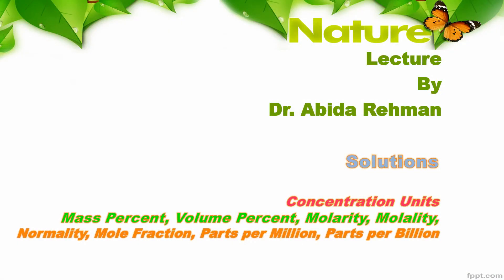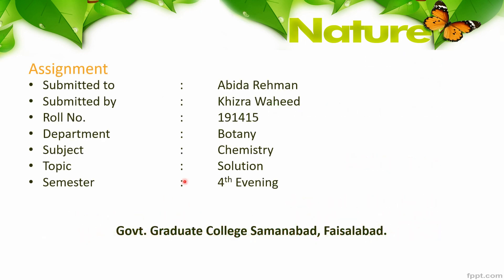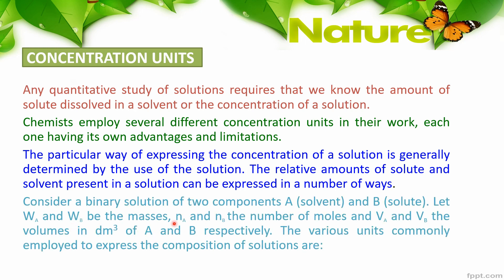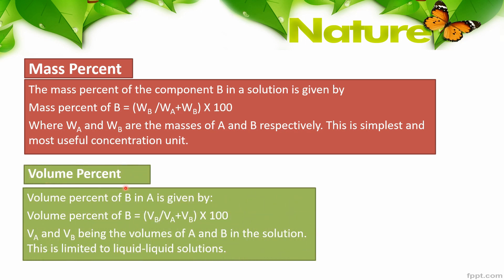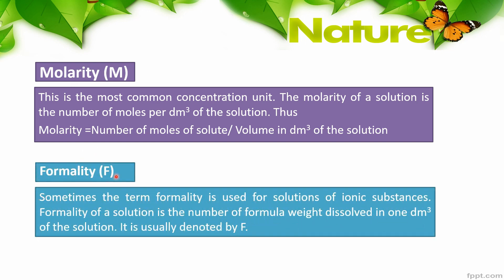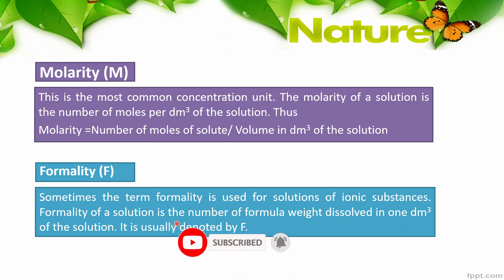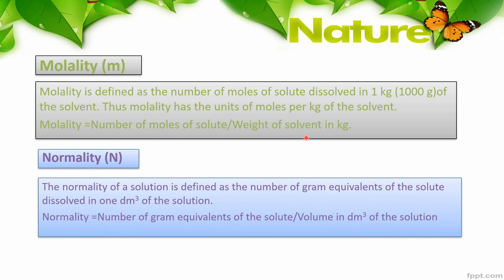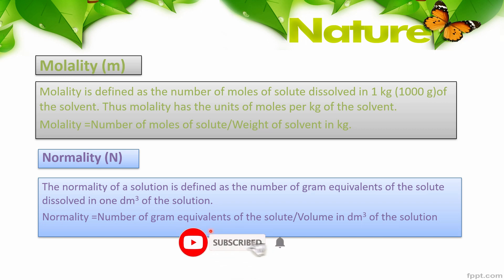Concentrations Units Used for Solutions (Urdu/Hindi/English)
Different concentration units are described in detail.

In chemistry, concentration is the abundance of a constituent divided by the total volume of a mixture. Several types of mathematical description can be distinguished: mass concentration, molar concentration, number concentration, and volume concentration. The concentration can refer to any kind of chemical mixture, but most frequently refers to solutes and solvents in solutions. The molar (amount) concentration has variants such as normal concentration and osmotic concentration.

Concentrations are often expressed in terms of relative unites (e.g. percentages) with three different types of percentage concentrations commonly used:

Mass Percent: The mass percent is used to express the concentration of a solution when the mass of a solute and the mass of a solution is given:
Mass Percent=Mass of SoluteMass of Solution×100%(1)
Volume Percent: The volume percent is used to express the concentration of a solution when the volume of a solute and the volume of a solution is given:
Volume Percent=Volume of SoluteVolume of Solution×100%(2)
Mass/Volume Percent: Another version of a percentage concentration is mass/volume percent, which measures the mass or weight of solute in grams (e.g., in grams) vs. the volume of solution (e.g., in mL). An example would be a 0.9%( w/v) NaCl solution in medical saline solutions that contains 0.9 g of NaCl for every 100 mL of solution (see figure below). The mass/volume percent is used to express the concentration of a solution when the mass of the solute and volume of the solution is given. Since the numerator and denominator have different units, this concentration unit is not a true relative unit (e.g. percentage), however it is often used as an easy concentration unit since volumes of solvent and solutions are easier to measure than weights. Moreover, since the density of dilute aqueous solutions are close to 1 g/mL, if the volume of a solution in measured in mL (as per definition), then this well approximates the mass of the solution in grams (making a true reletive unit (m/m)).
Mass/Volume Percent=Mass of Solute (g)Volume of Solution (mL)×100%(3)